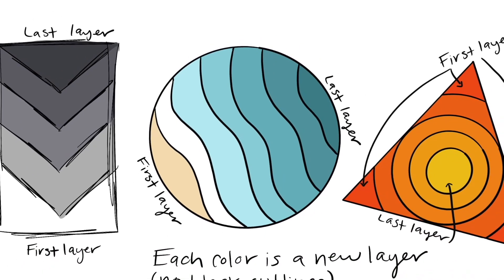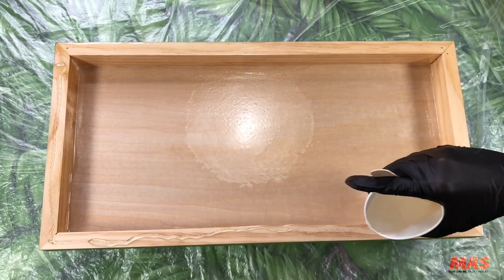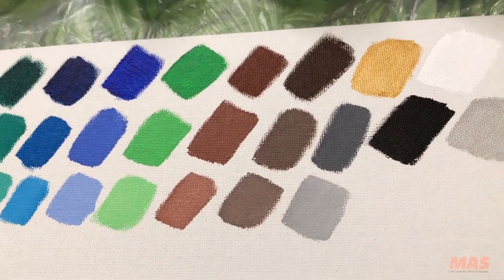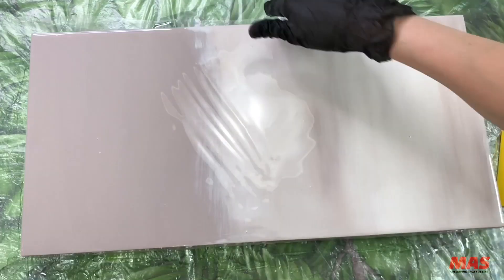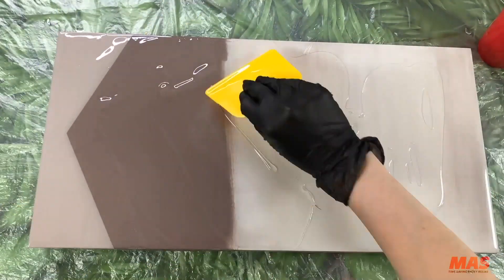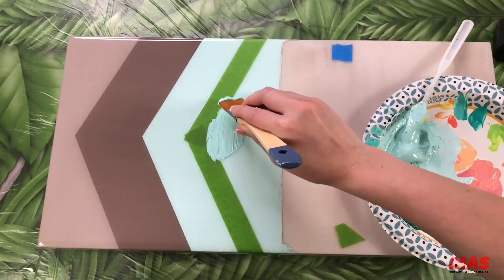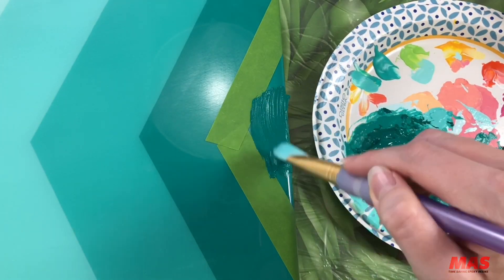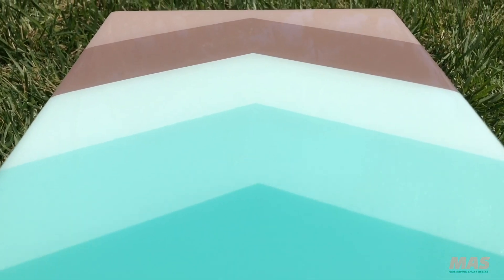How to Make Epoxy Resin Layered Art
How to Make 3D Resin Art

Have you ever thought, “Oh no, I can’t paint that…I can barely draw a stick figure”? Think again! You CAN paint this, and I’ll show you exactly how! Come join me while I teach you the easiest way to create this awesome layered, chevron design…no stick figures required!!! Here is what you'll need to recreate this piece!

Materials Used:
10x20 cradled wooden panel
Frog Tape painter’s tape
Table Top Pro epoxy
ArtPro epoxy
Disposable foam brush
Medium/Large paint brush
Culinary torch
Embossing heat gun
Rubbing alcohol and a soft cloth
Arteza acrylic colors – Phthalo Green, Titanium White and Burnt Umber
Earl Lube Pour fluid pouring medium
Plastic spreader
120 grit sponge sander
Paper template/guide
Bosch random orbital sander